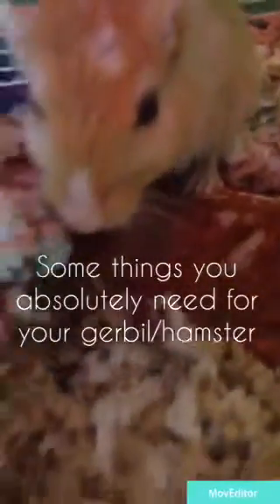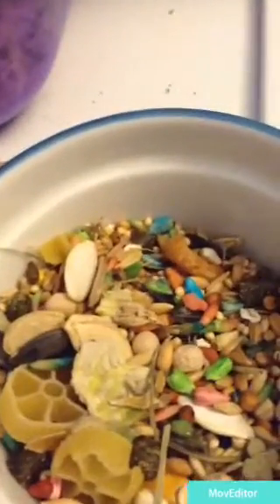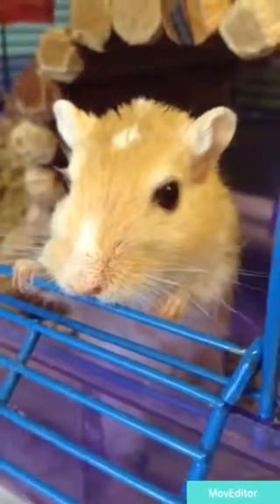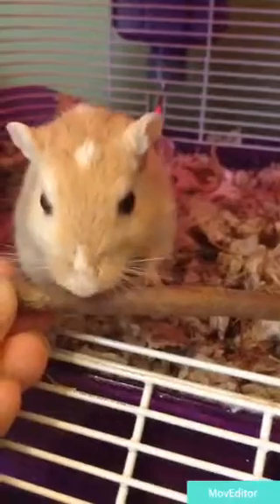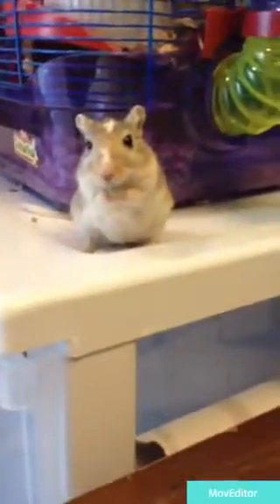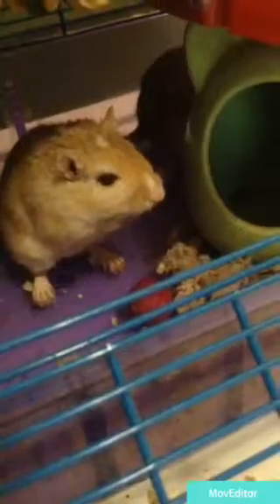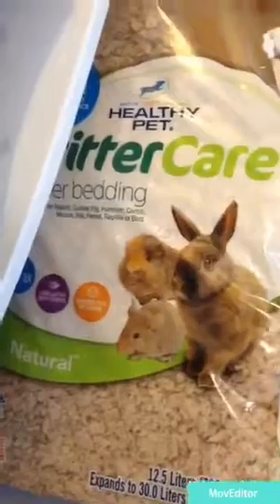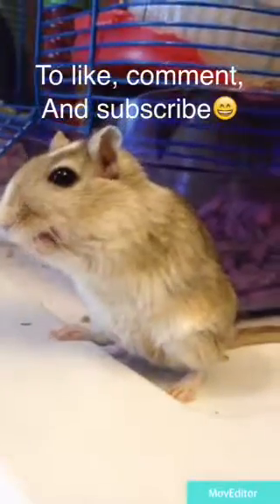Some Things You Absolutely Need for Your Gerbils/Hamster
Hey guys! These are just some things you need for your gerbils or hamster!